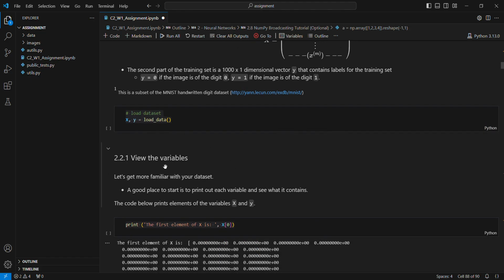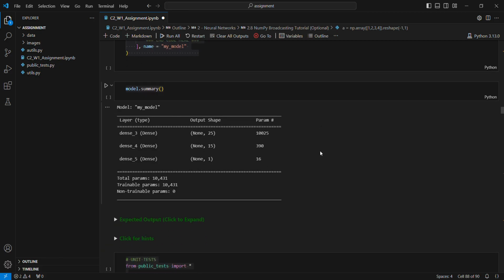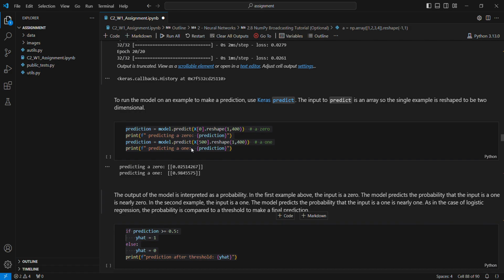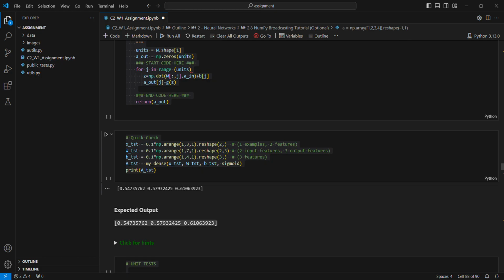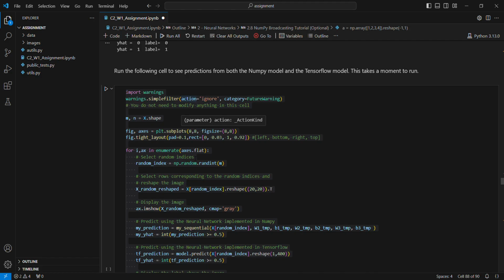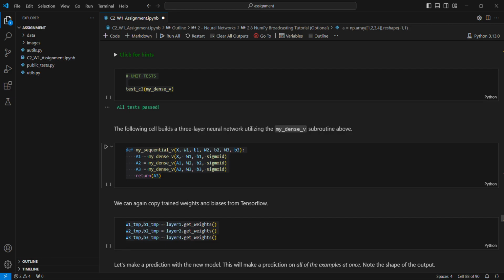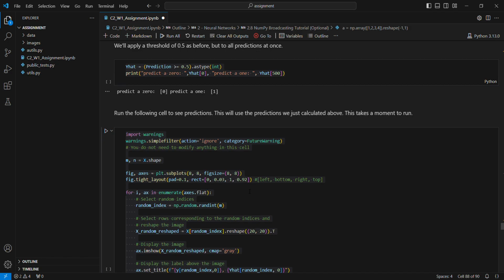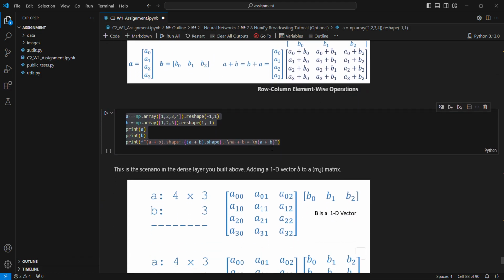● C2 W1 Assignment ipynb assignment Visual Studio Code 2024 10 28 21 44 24